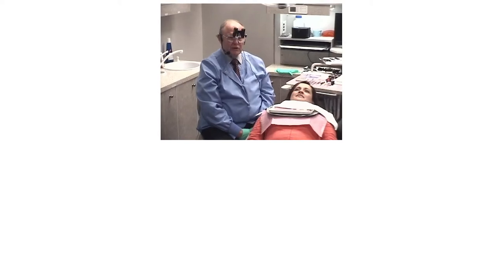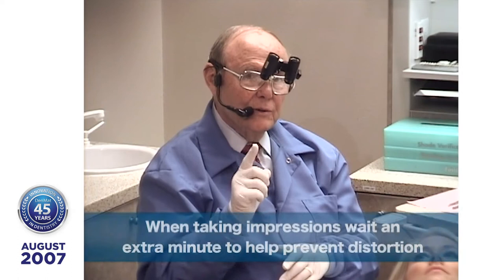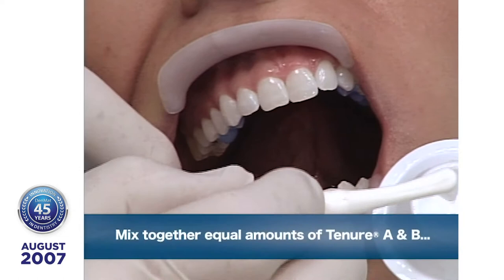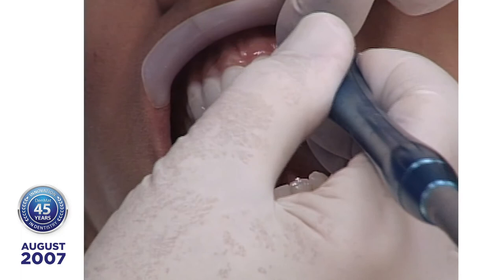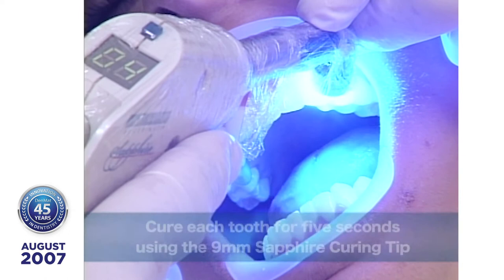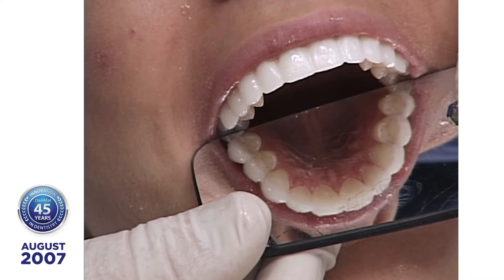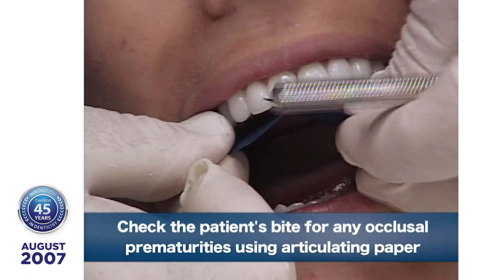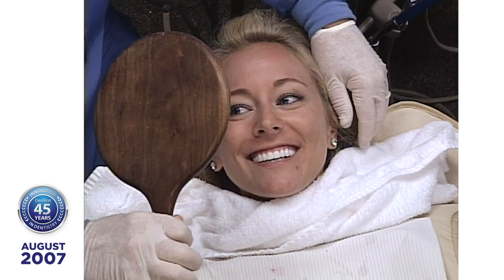Dr. Robert Ibsen Presents Liz C., a Lumineers® Clinical Case Presentation: 2007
Archived materials may contain references that are no longer relevant today.